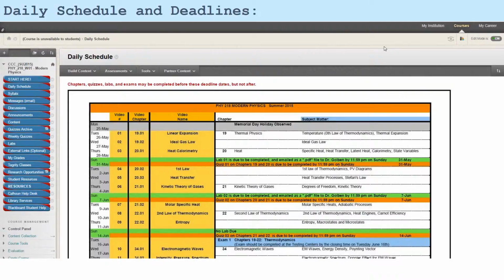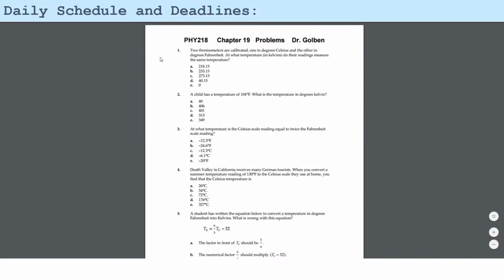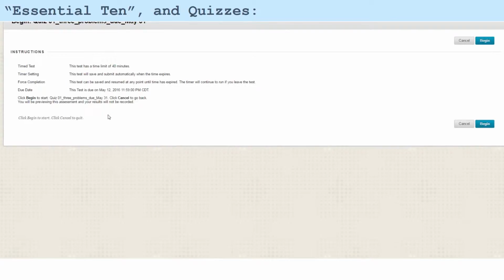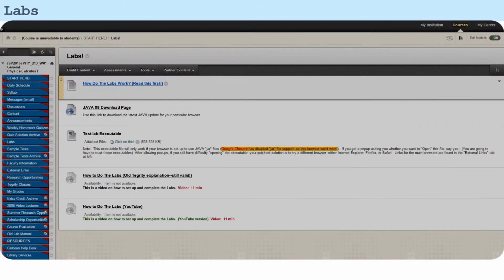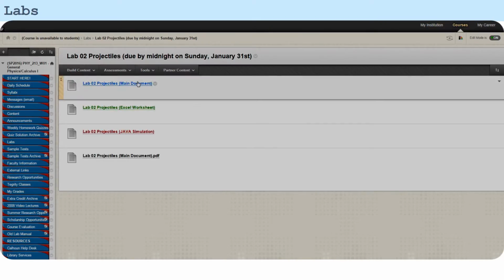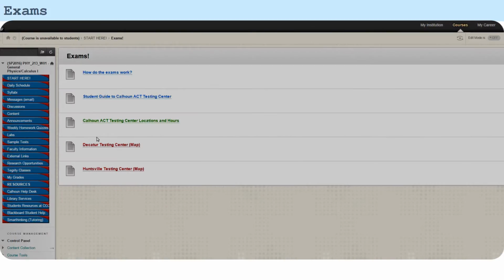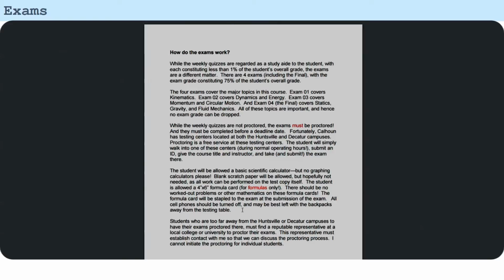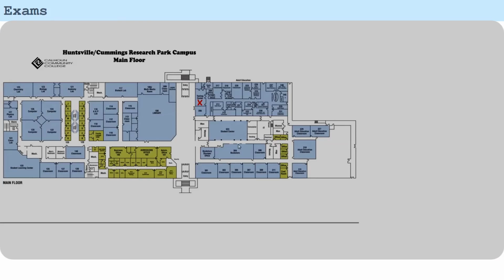PHYSICS 218 Required Work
Required Work for this Physics III "Modern Physics" Course